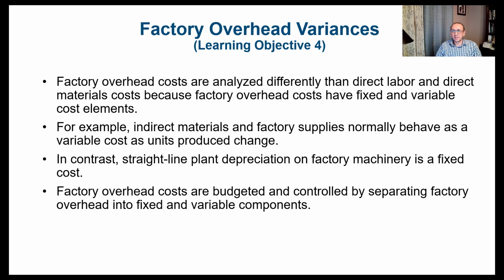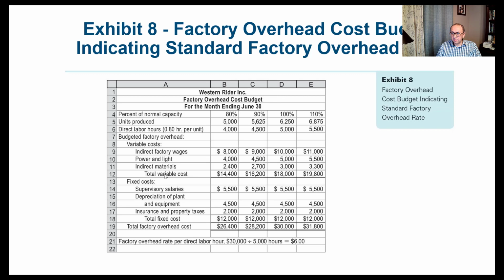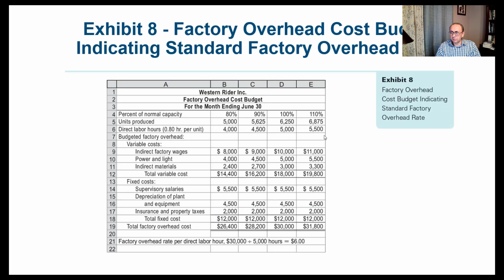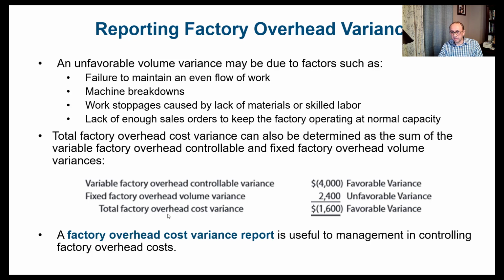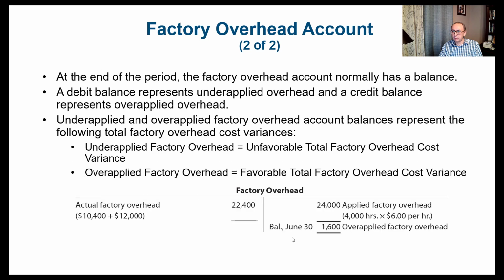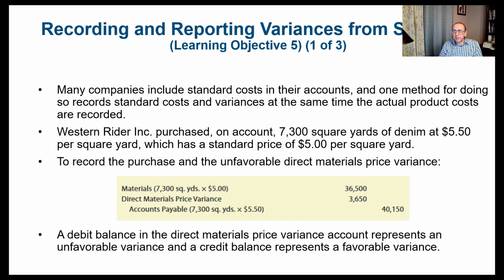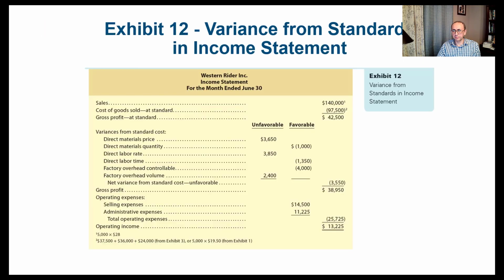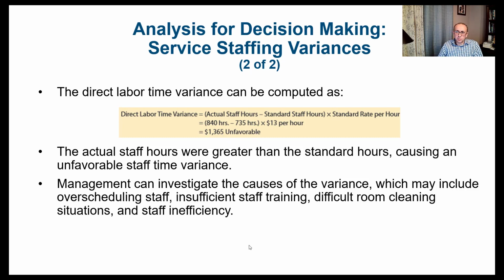Managerial Accounting - Chapter 23 Part 3 - Evaluating Variances from Standard Costs